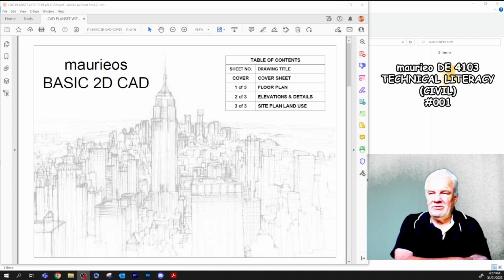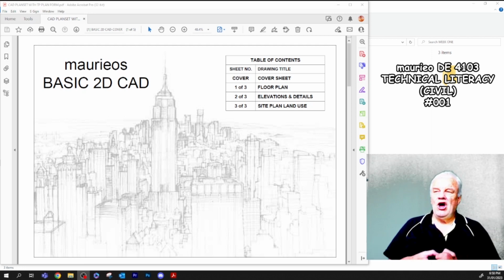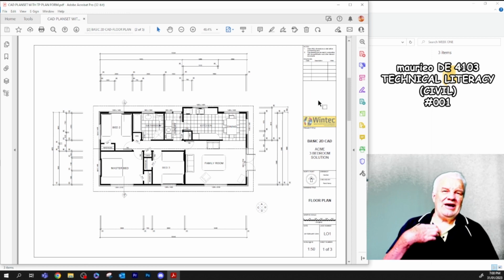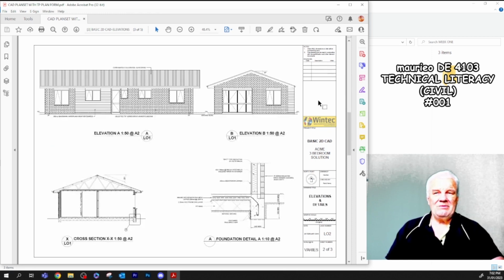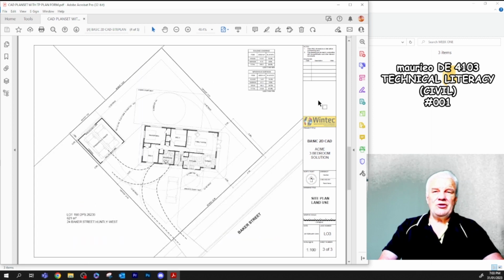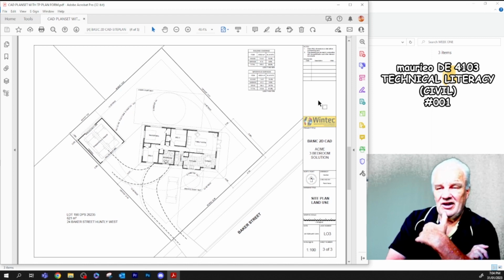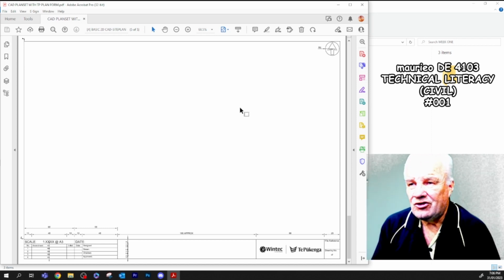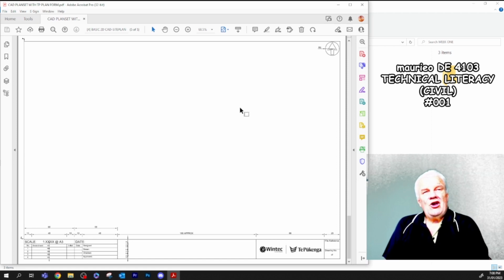maurieos DE4103 TECHNICAL LITERACY (CIVIL) #001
An introduction to the drawing component of DE4103 Technical Literacy Civil showing what we are going to do.